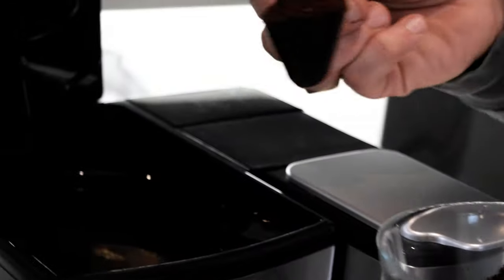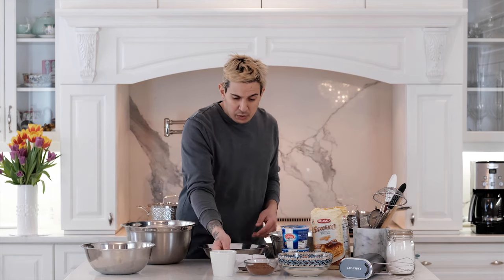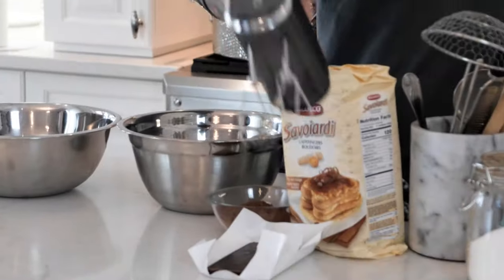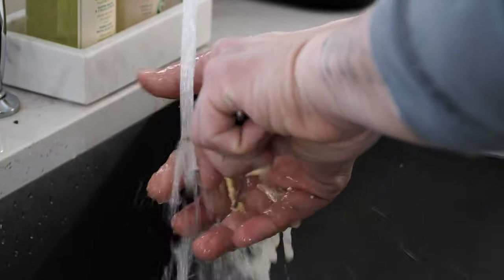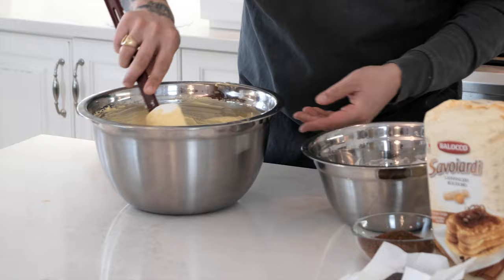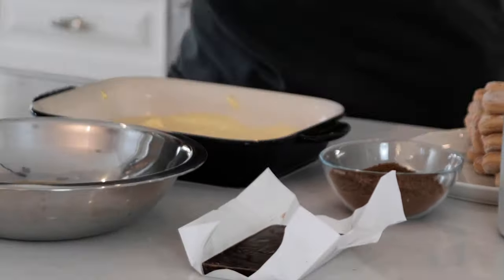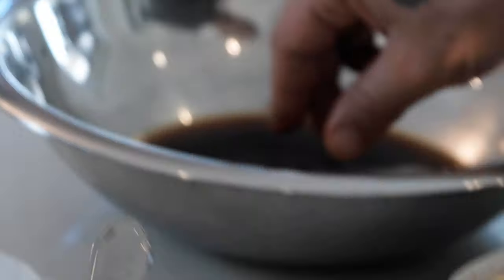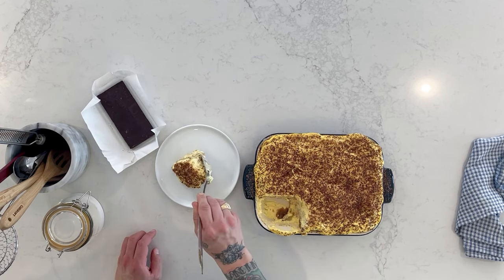MasterClass Chef Danny Smiles • Tiramisu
Today we're making Tiramisu, a coffee-flavoured Italian dessert. Watch Chef Danny Smiles as he guides you through the whole process. Let's get started!

Unplug and embrace the freedom of convenience with our new EvolutionX™ Cordless Series.